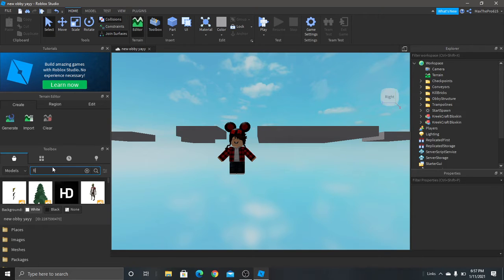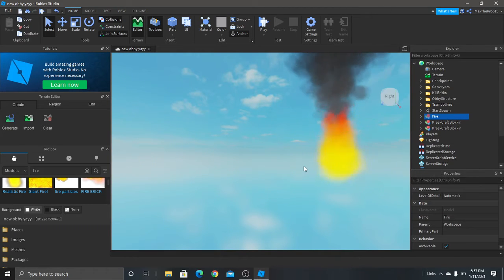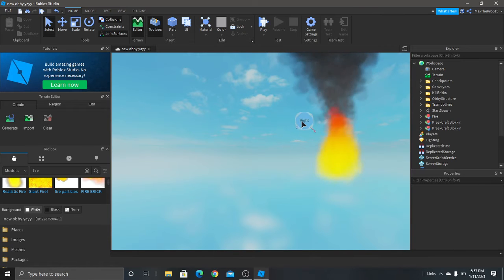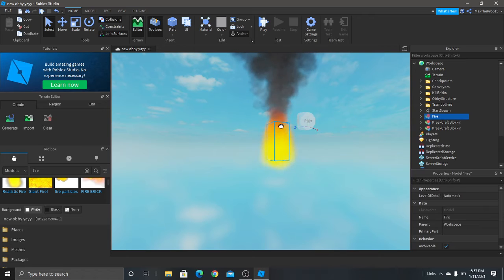yayy were anamaitimg soon